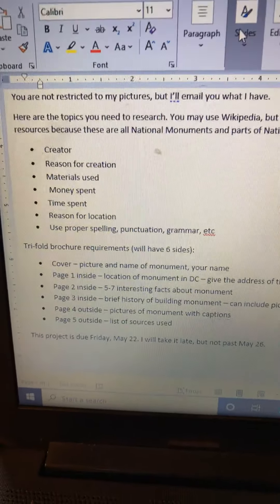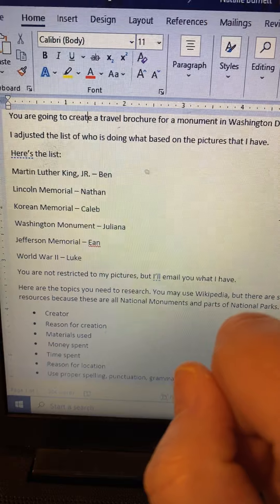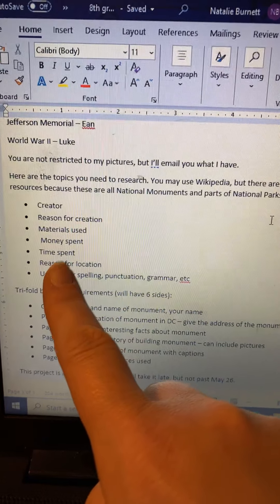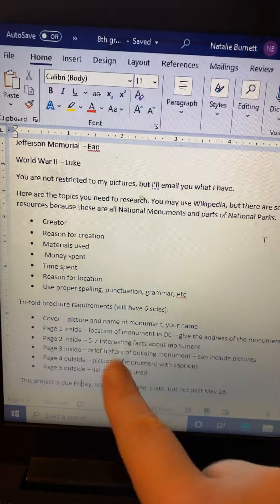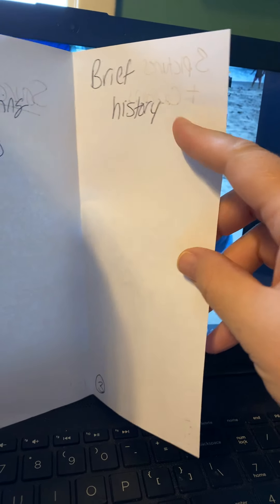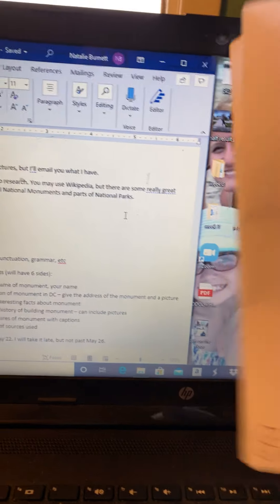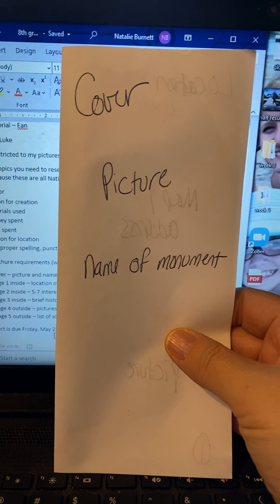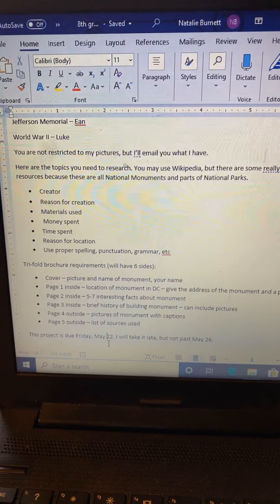8th final week of la